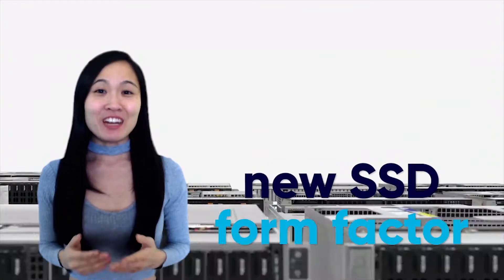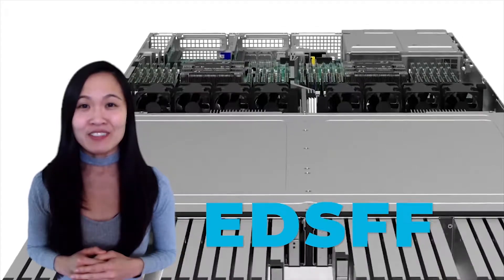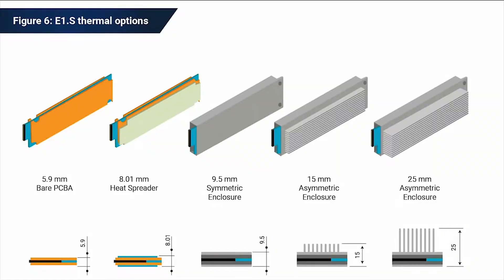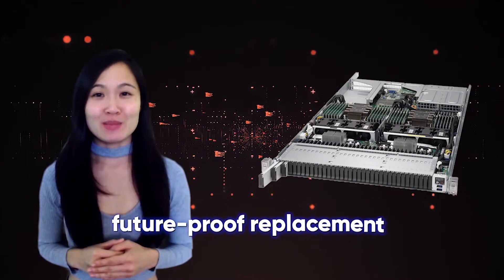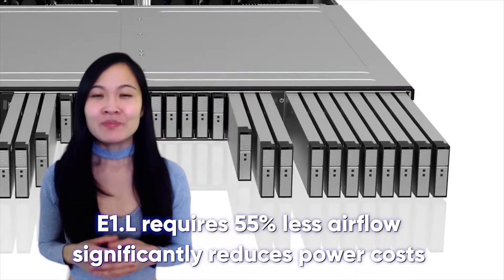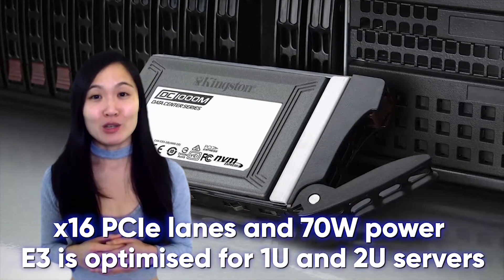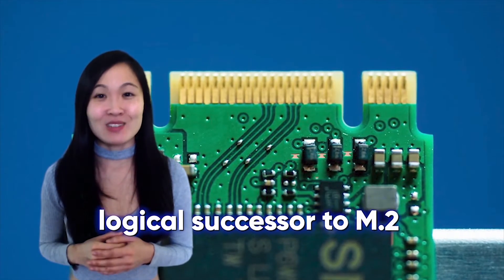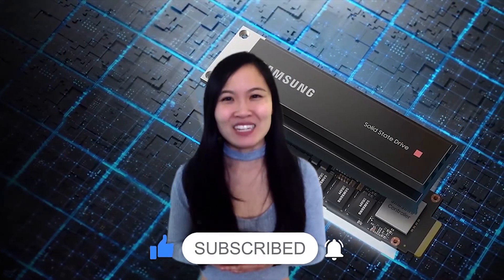E1 & E3 EDSFF to TAKE OVER from M.2 & 2.5in SSDs?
Featured within:
Host/Editor: Jenny
Writer: Joshua Palmer